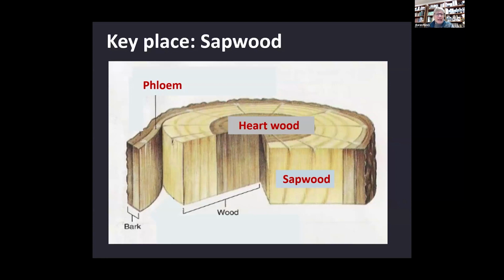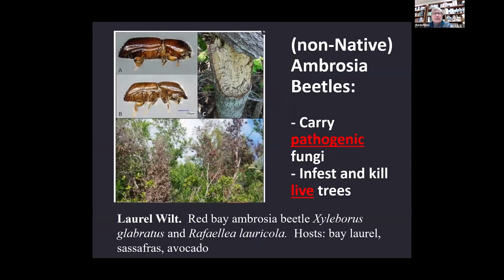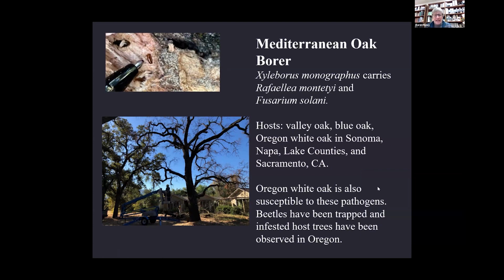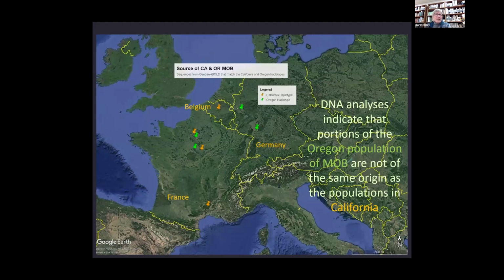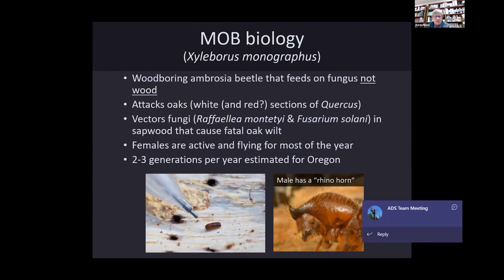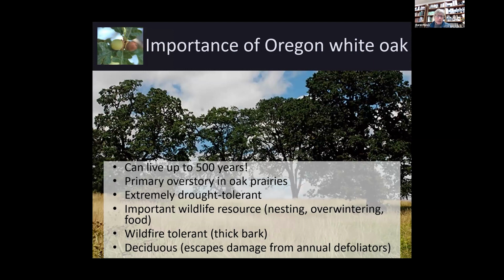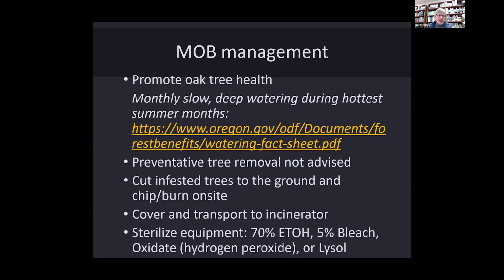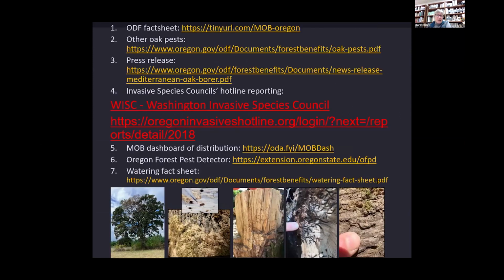Mediterranean Oak Borer (MOB)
Karen Ripley, US Forest Service. Presentation from Workshop Day 1, Session 1: ‘Updates in invasive species management priorities’ of the 2024 Invasive Species Workshops and Webinars for Tribal Audiences hosted by Washington State University, Bureau of Indian Affairs, Columbia River Inter-Tribal Fish Commission, Washington Invasive Species Council, and USDA Animal and Plant Health Inspection Service (March 26, 2024). More information and recordings are available at extension.wsu.edu/invasive-species/.